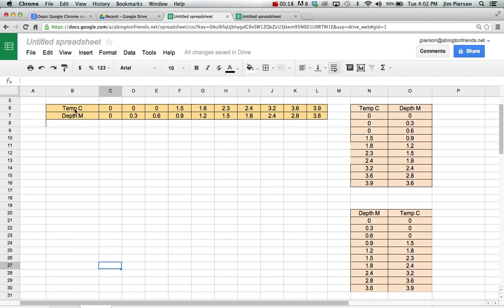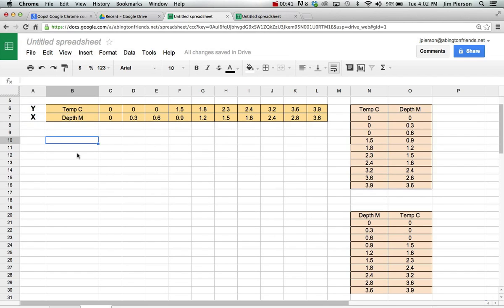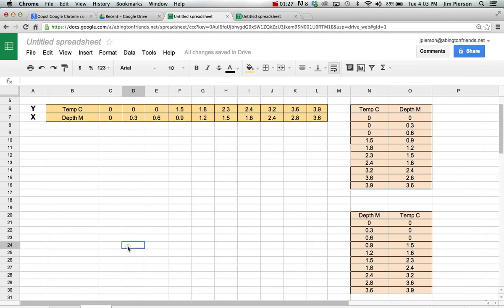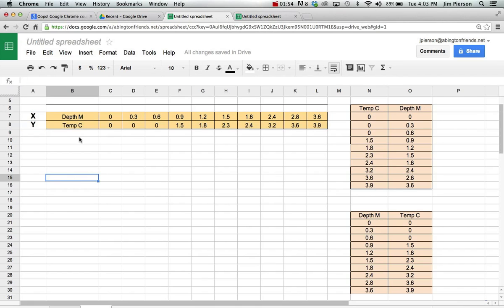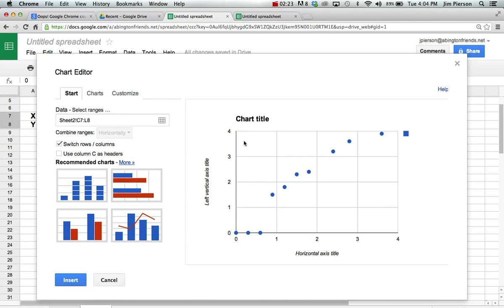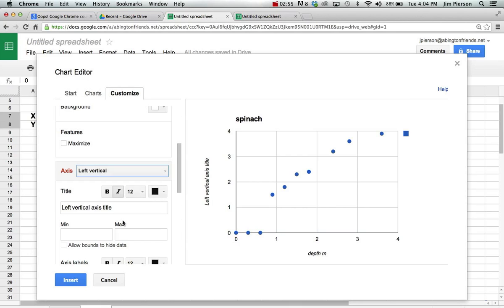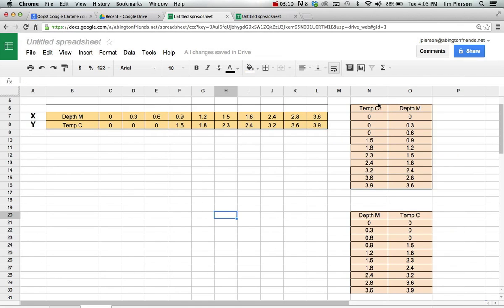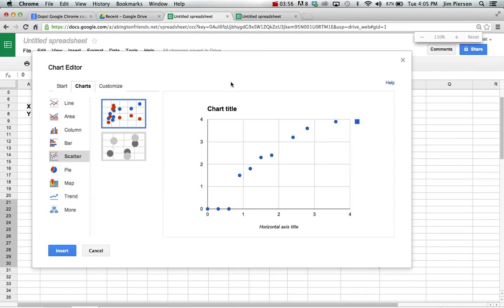7 science graphing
scatter graph